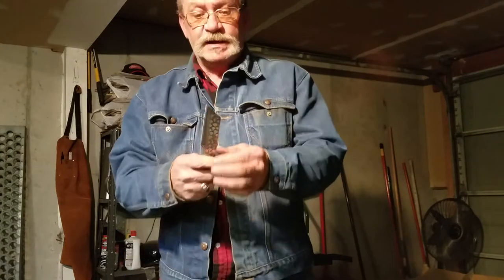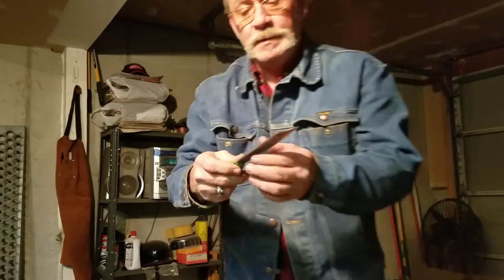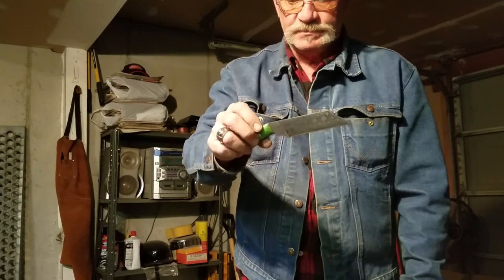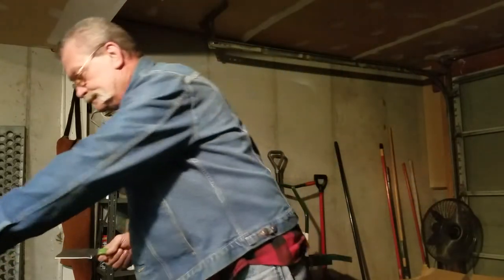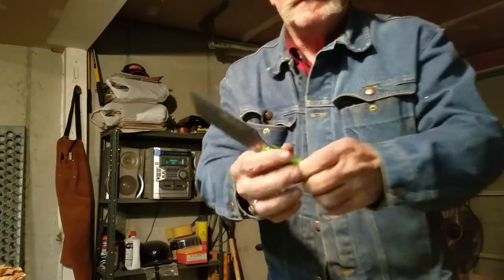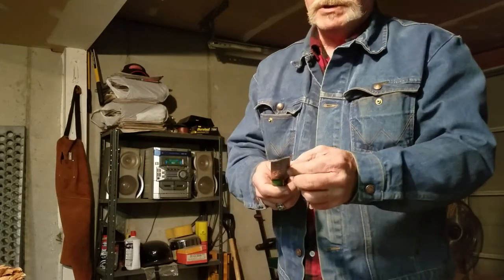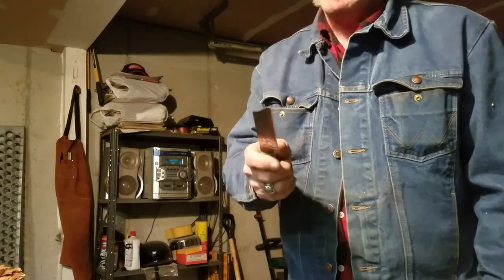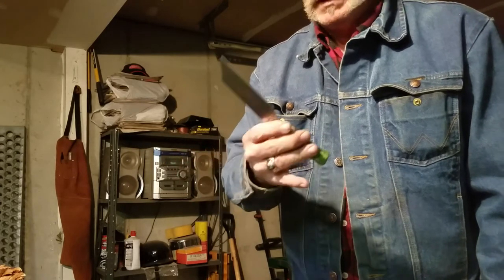YES! I create real, usable knives..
D-WEST FORGE.